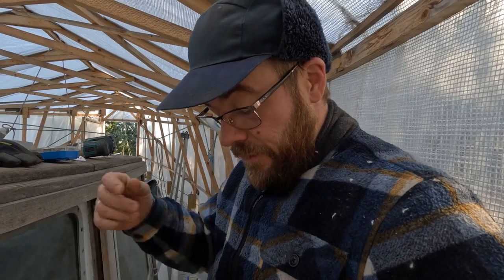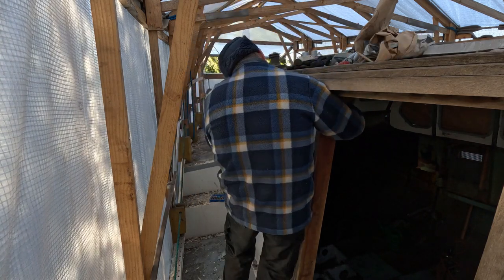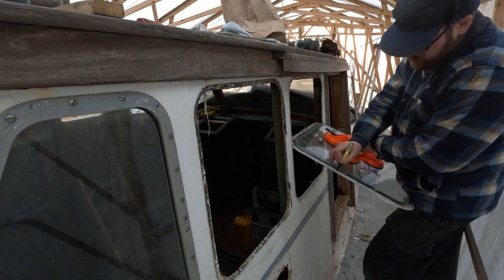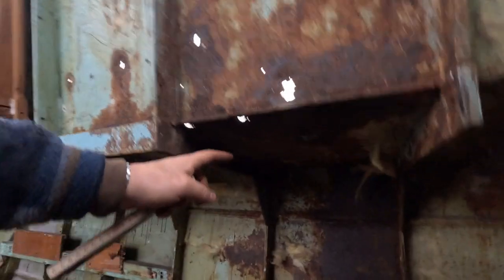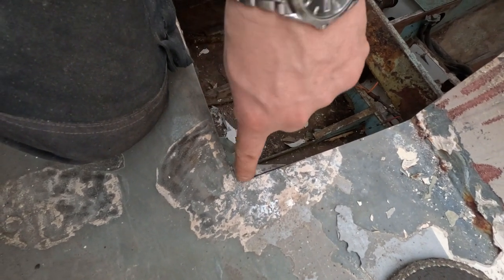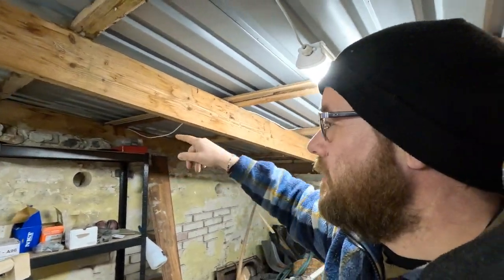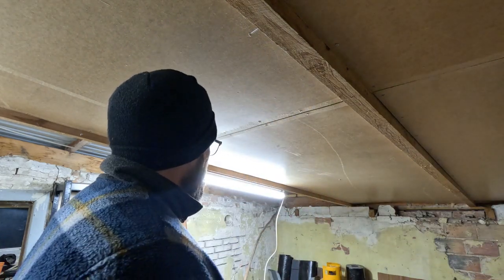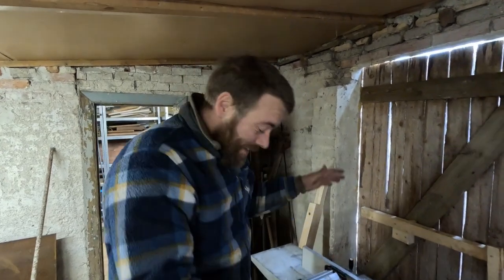We're cutting a hole in the wheelhouse: The restoration of SY Carla part 23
In this episode, we dive back into the nitty-gritty of restoring our beloved steel sailboat, Carla. First up, we confront the rust lurking in the wheelhouse, cutting away the corroded sections to make way for fresh steel.
But as with any big project, things can always get unpredictable—during the process, of removing some of the windows from the wheelhouse one of windows meets an untimely demise. No worries, though; it's all part of the journey! And accidents will happen.

Also in this video, we're continuing work on our new workshop so we can turn it into a useful space for future projects. Insulating the ceiling is the task at hand, ensuring a warm and efficient workspace as we continue Carla's makeover.

All music in this video made by us using suno ai